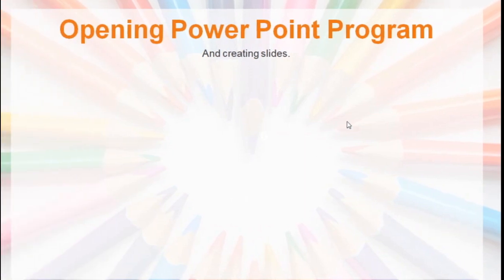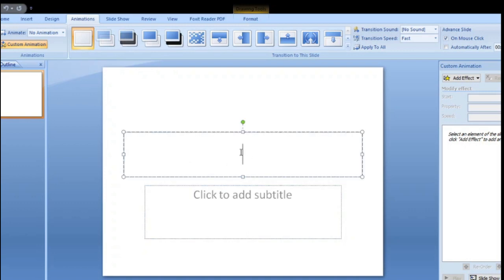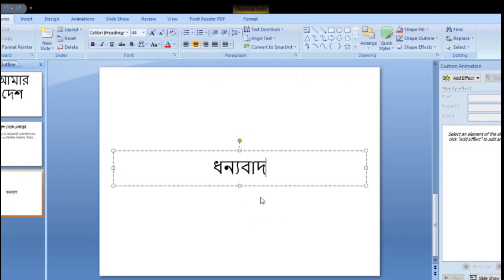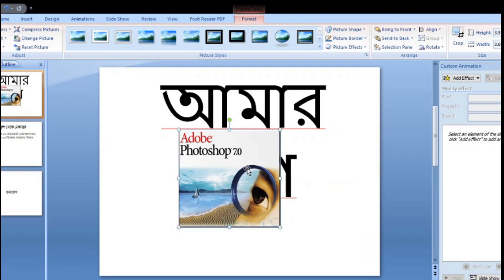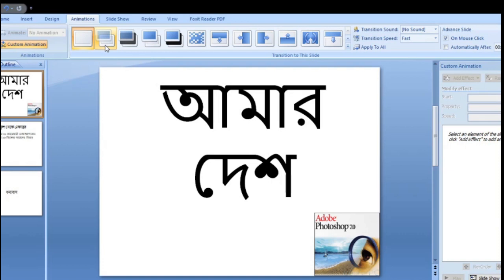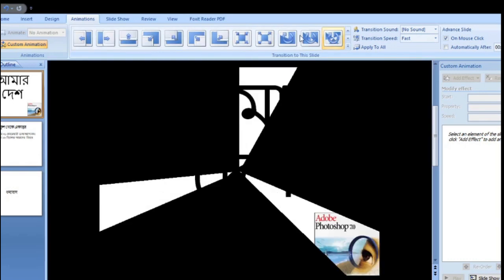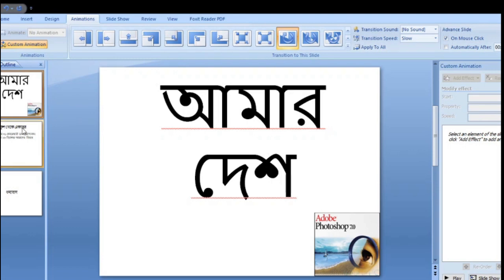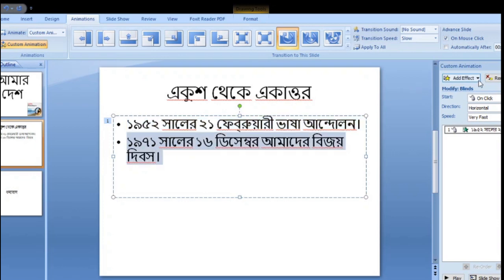SSC | IX-X| Chapter 5 | Part-2| Power Point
NCTB Book for English version | Class IX-X